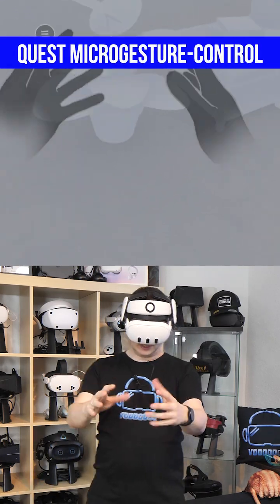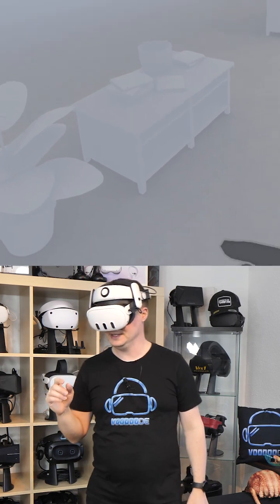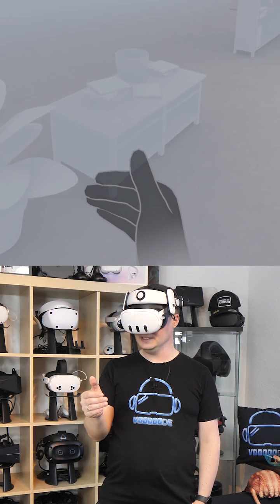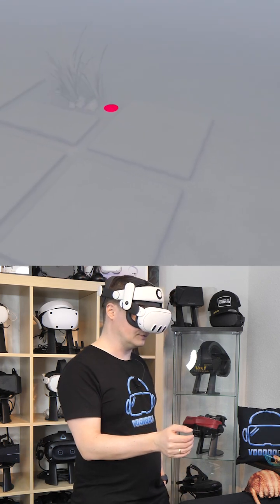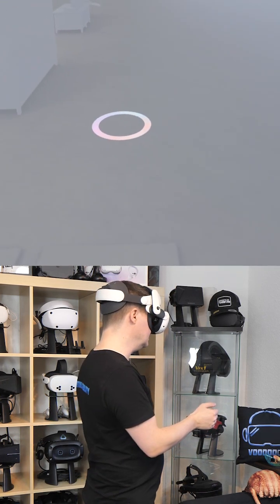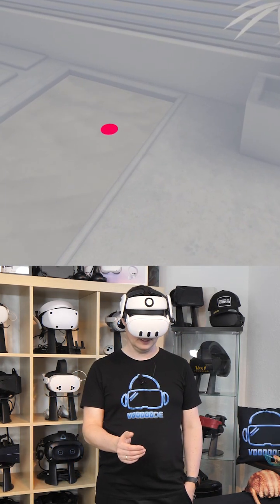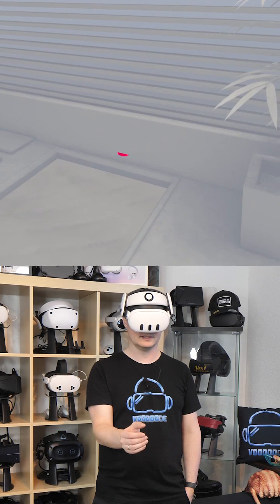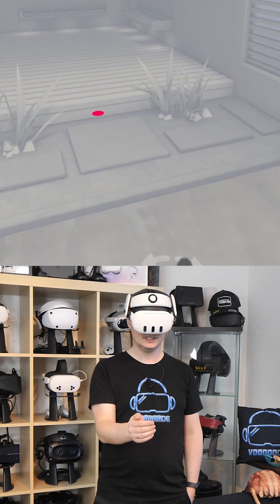Meta Quest MICROGESTURE-CONTROLS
👨 About me
My name is Thomas, born in 1983, and this VR/AR channel is run entirely by me. With me, you can be sure to receive hard-hitting and honest reviews of games, software, and hardware. Why is that? I see my YouTube work as a fun hobby and am completely independent of it due to my full-time job as an IT administrator.

📃 Relevant Keywords
Quest micro gestures,Quest microgestures,microgesture-based hand locomotion,Quest microgestures demo,Quest new update,voodoo,voodoo vr,virtual reality